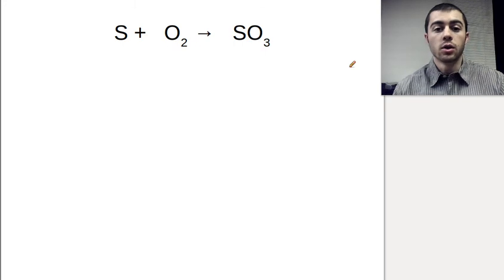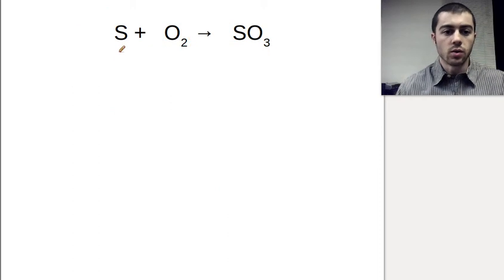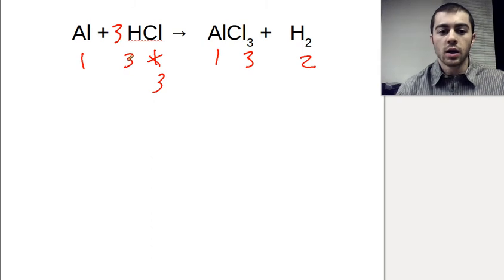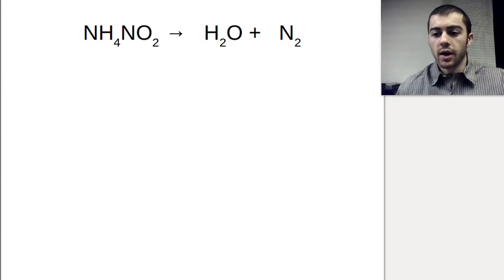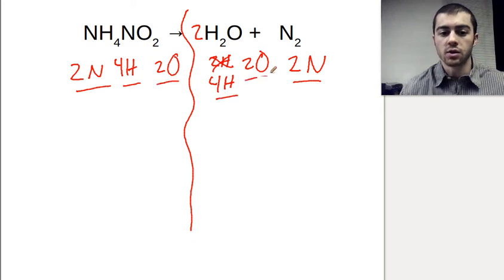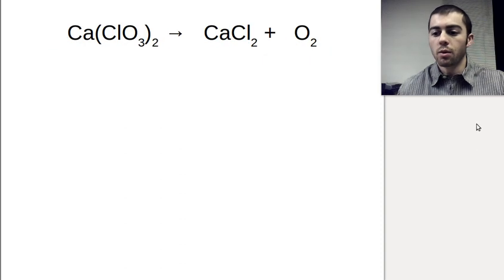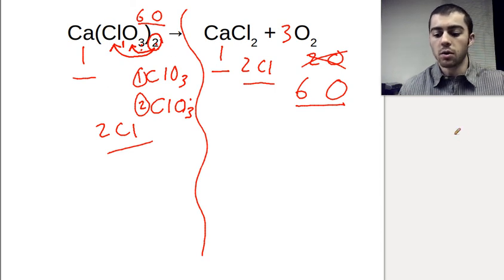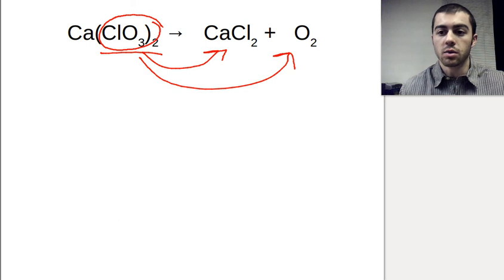More Practice with Balancing Equations - Regents Chemistry